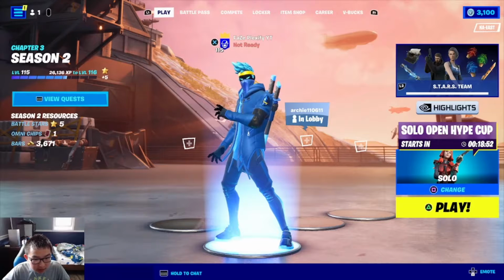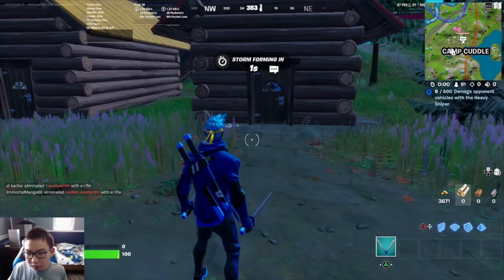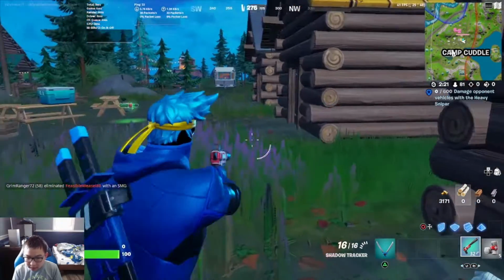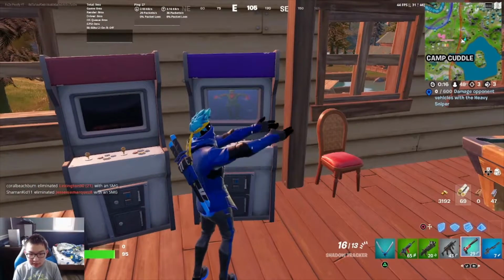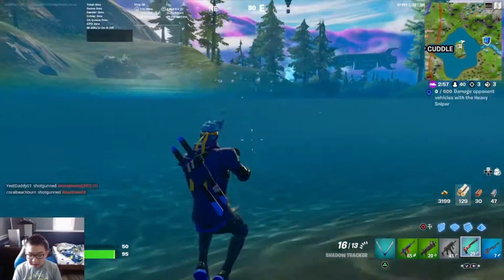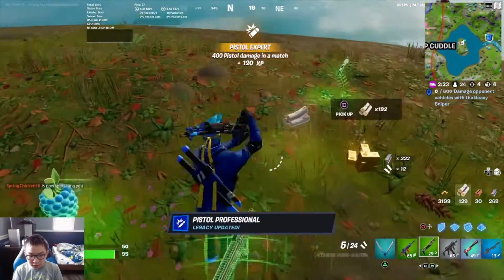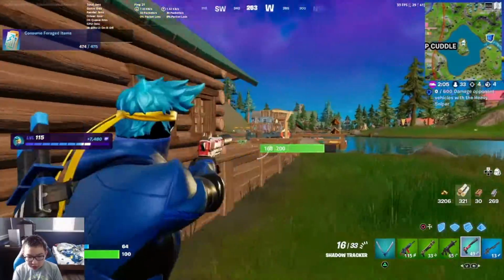Is The Shadow Tracker Suppressed Pistol Really That Good?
Hi I'm Plexistellar I mostly upload gaming and in real life videos!

Please use code Plexistellar in the Fortnite item shop!